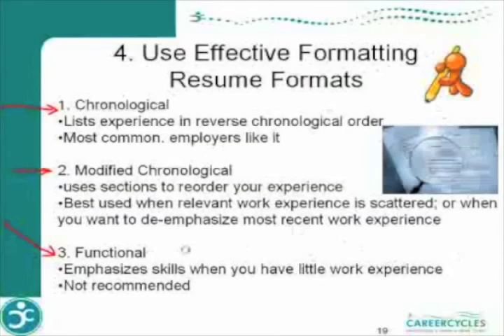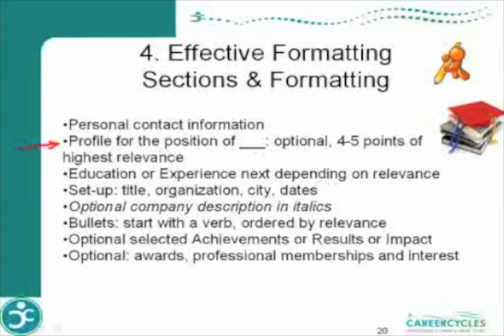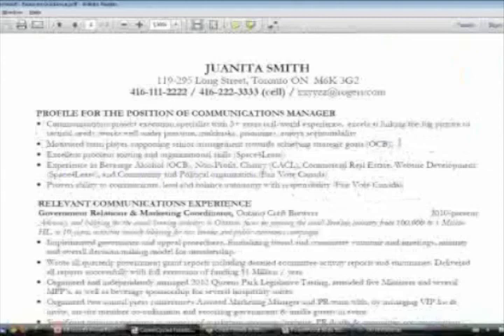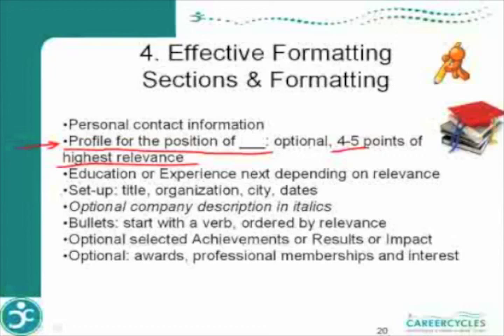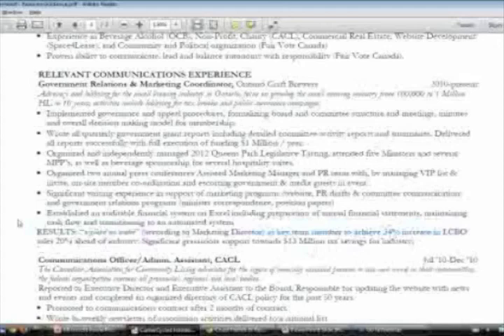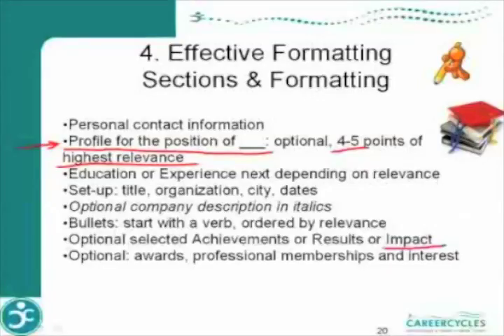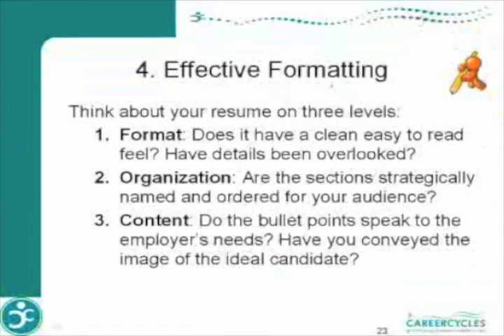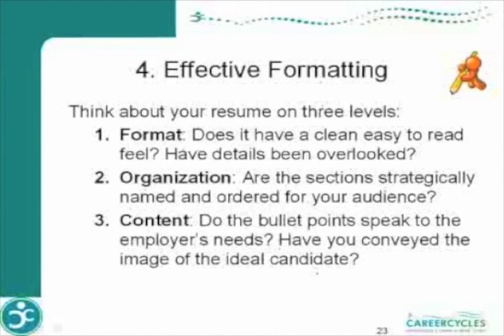Writing Effective Resumes - Part 5 - Sections and Formatting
This online presentation was recorded on March 28, 2012 with guest presenter Mark Franklin from CareerCycles.

This section reveals more on formatting resumes, and focusing on how to best write and format each section.